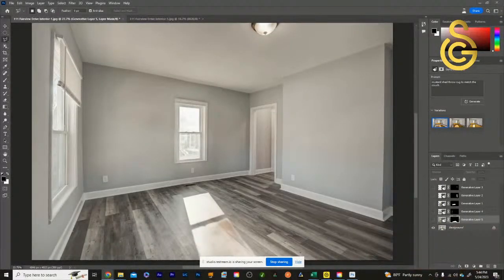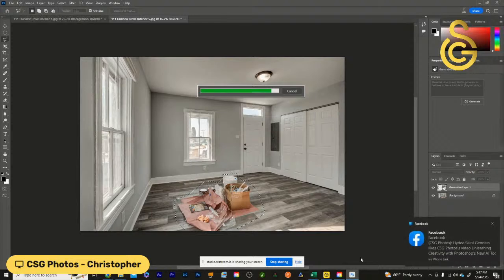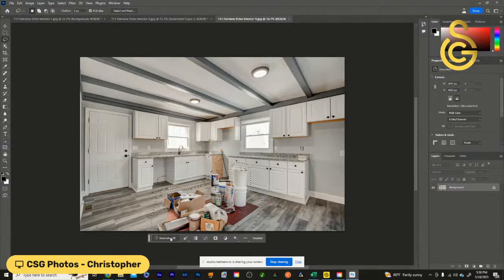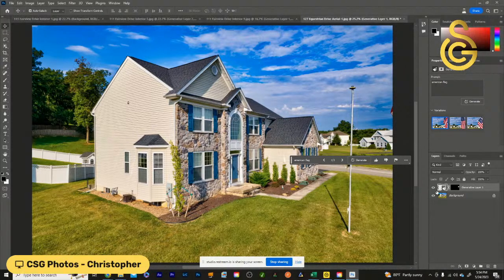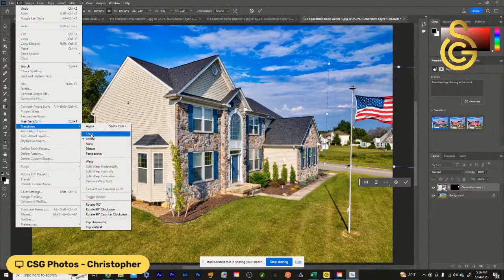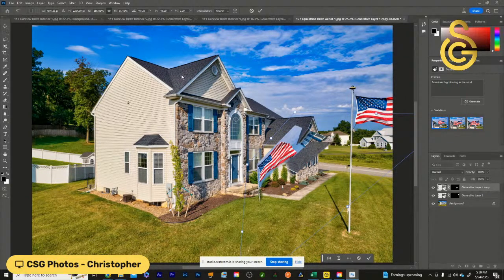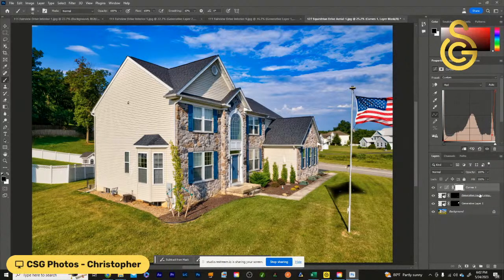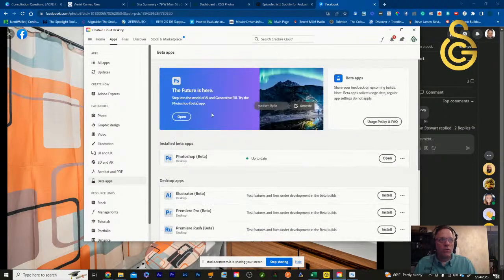Unleashing Creativity with Photoshop's New AI Tool: Generative Fill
Step into the future of graphic design with us in this quick yet comprehensive guide to Adobe Photoshop's latest groundbreaking tool – Generative Fill. Powered by the brilliance of Artificial Intelligence, this feature is transforming the way we edit and create images.

In this video, we'll showcase the magic of Generative Fill, demonstrating how it can seamlessly fill gaps in photos, reproduce patterns, and even create entirely new imagery based on your input. From simple touch-ups to complete artistic overhauls, Generative Fill can do it all!

Whether you're a seasoned Photoshop user or just dipping your toes into the world of digital design, this tutorial promises to open your eyes to exciting new possibilities. Get a glimpse into how AI is enhancing creative processes, and prepare to be inspired.

So tune in and get ready to take your Photoshop game to the next level with Generative Fill!